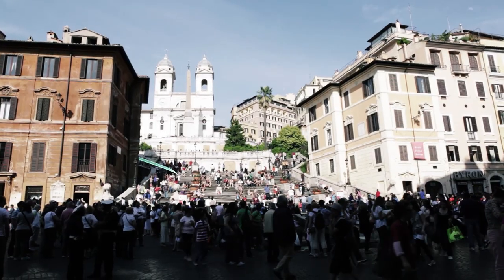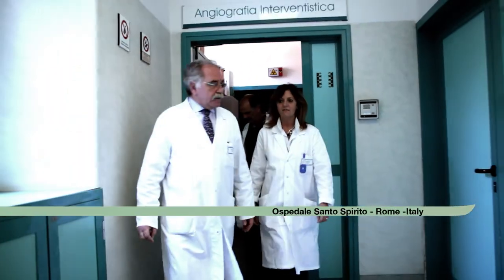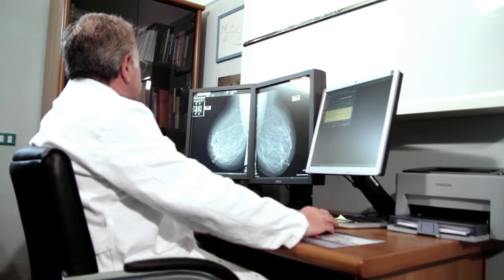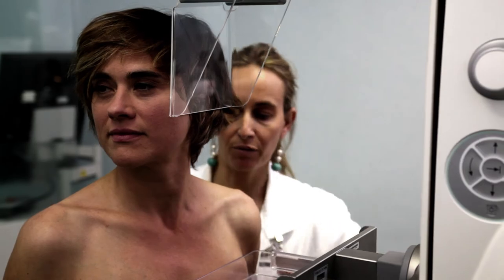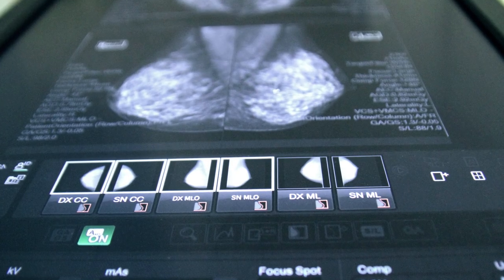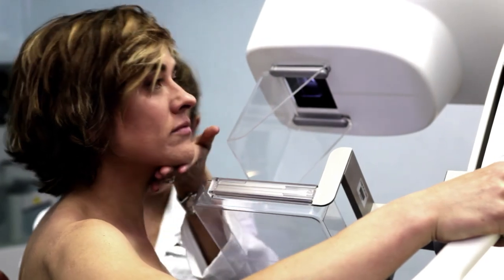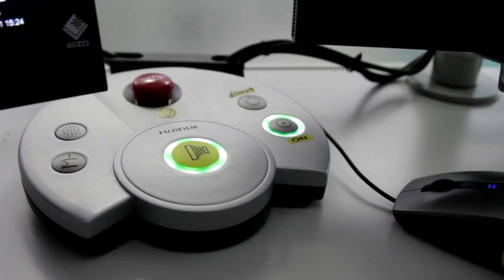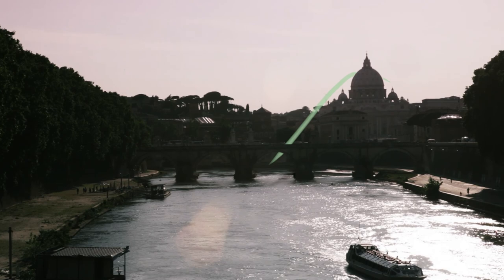Aspire HD available in United States - Rome: A Case Study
Fujifilm Medical's Aspire HD technology has won FDA approval and is available in the United States

This is a case study in Rome with insightful testimonials.